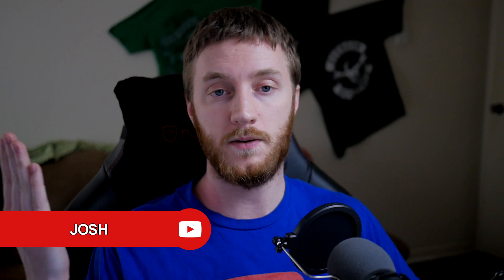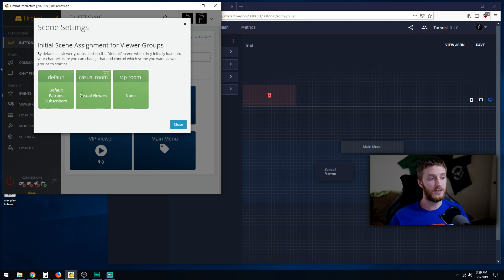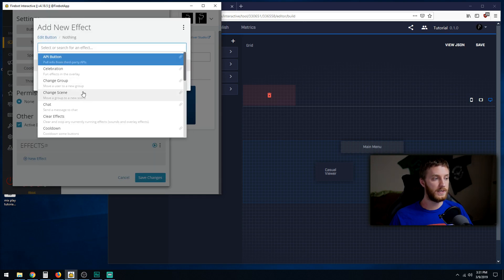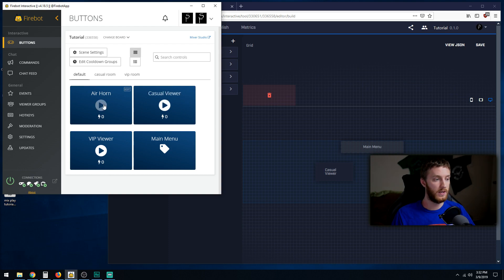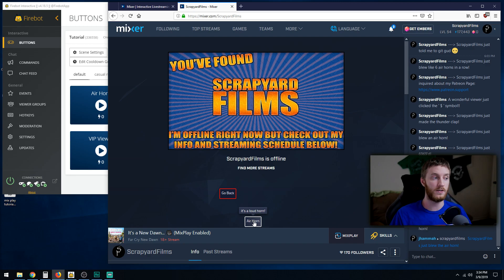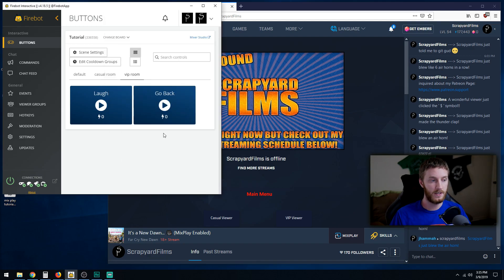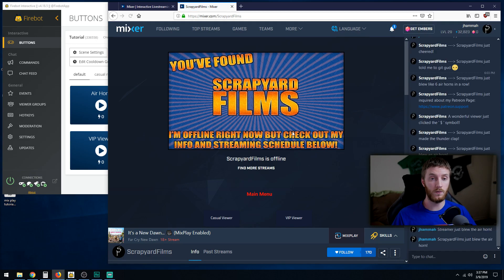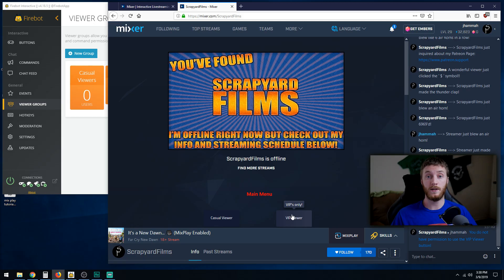How To Switch Scenes With Buttons On Mixer using Firebot v4 ✔️ MixPlay Tutorial #6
Hey everyone! Josh here with a new tutorial series. This time I'll be teaching you how to configure MixPlay for your Mixer stream using FireBot!

In this 7 part series, you will learn How To Add Interactive Buttons To Mixer. How To Make A Button Play A Sound On Mixer. How To Make A Button Show A Picture On Your Stream On Mixer. How To Make A Button Display Text In Chat On Mixer. How To Add A Main Menu. How to Change Scenes On Mixer. How To Use Pictures For Buttons.

MixPlay is an interactive system of user created buttons and menu's that let viewers interact more deeply with the streamer. You can program sounds, pictures, roles, chat, and so much more. It is complicated to set up but totally worth it and I'm going to show you how!

☑️ 1000
☑️ 2000
☑️ 3000
☑️ 4000
☑️ 5000
🔲 6000

► My Equipment ▼

Panasonic Lumix G7 DSLR
Panasonic 20mm f1.7 Lens
Shure SM58 Microphone
Scarlett 2i4 USB Interface
Noble Hero Red/Black Chair
Ryzen 1800X Processor
Gigabyte K7 Gaming Motherboard
Corsair Vengeance 32GB RAM
Zotac GTX 1060 6GB
Razer Naga Mouse
Hyper X Alloy FPS Keyboard

► MUSIC ▼
🎵 Artist: Nicolai Heidlas
🎶 Song: Impressive Deals
🎵 Artist: Alan Walker